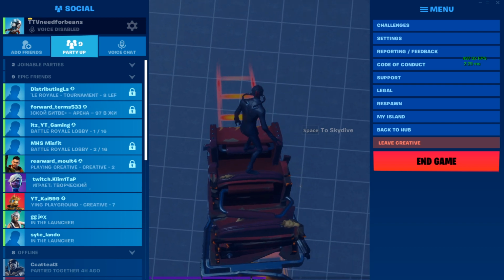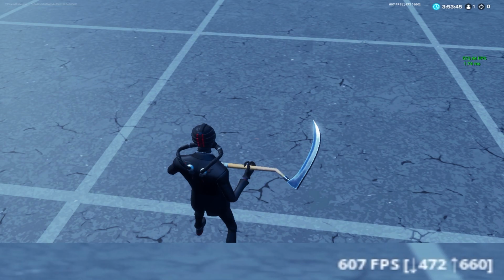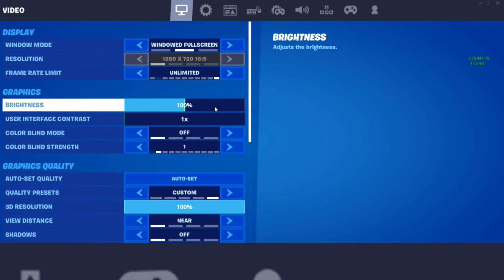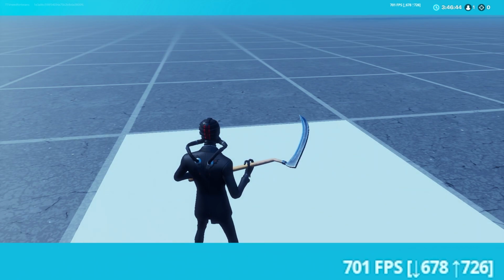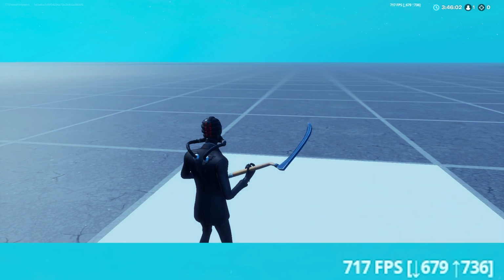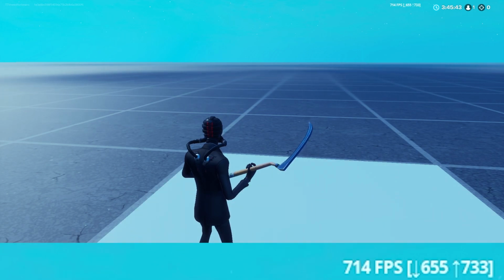NEW FORTNITE FPS RECORD!!! 730 FPS IN CREATIVE!!! RTX 2070 SUPER i9 9900k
Today I decided to try and break our previous Fortnite FPS record of 620FPS in creative as there have been quite a few updates to Nvidia drivers in the past few months.

Squeezing every last frame out of Fortnite and pulling out every trick we could, I was able to push 730 FPS in Creative using an RTX 2070 Super + i9 9900k.

What's more impressive, is this was all done while recording at 60FPS @ 40k Bitrate using Streamlabs OBS!

If you enjoyed this video and would like to see more crazy FPS records, SSSMASH that like button!